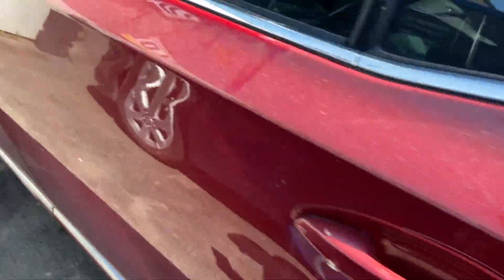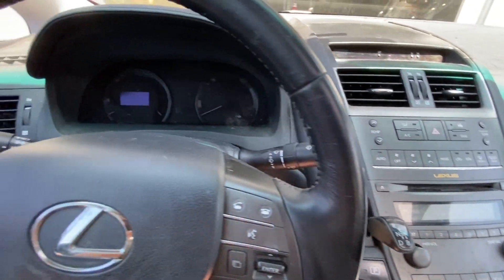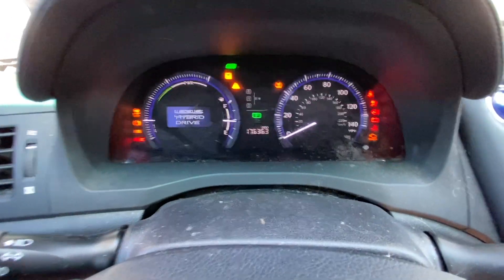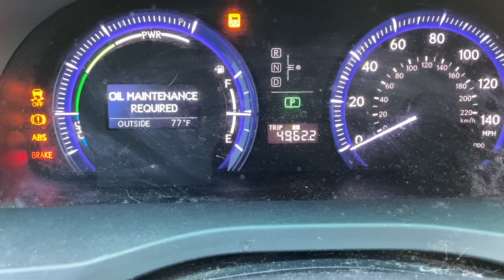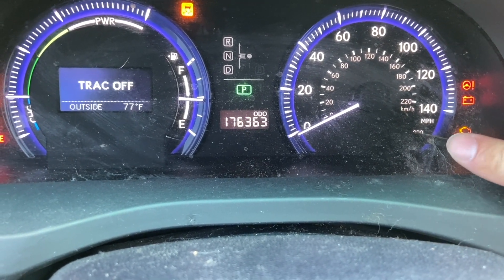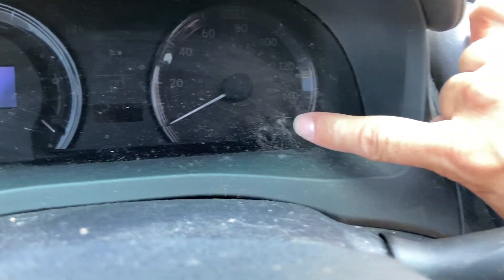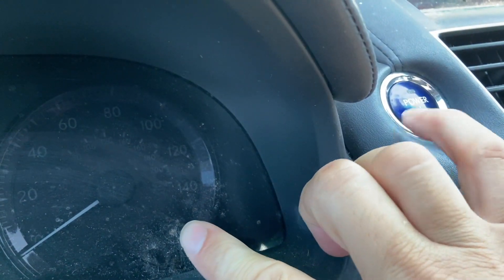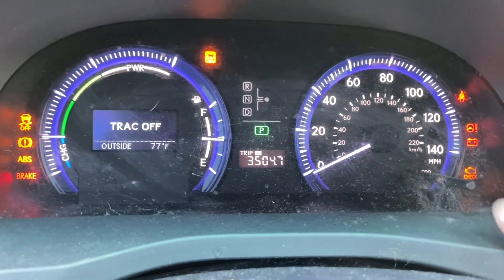HOW TO RESET OIL LIGHT ON A 2010 - 2012 LEXUS HS250H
HOW TO RESET MAINTENANCE OIL LIGHT ON A 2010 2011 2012 LEXUS HS 250H